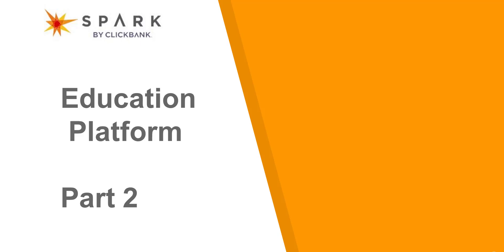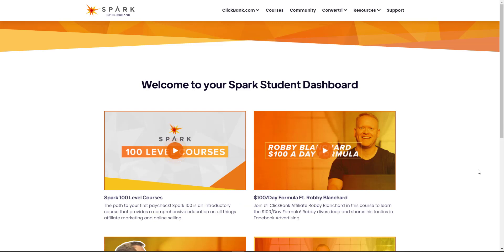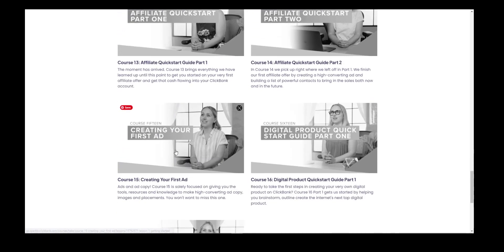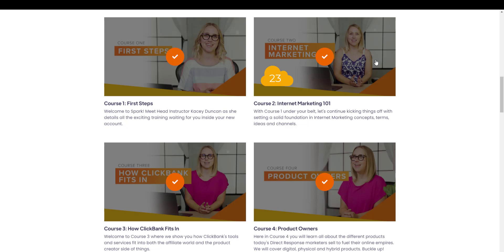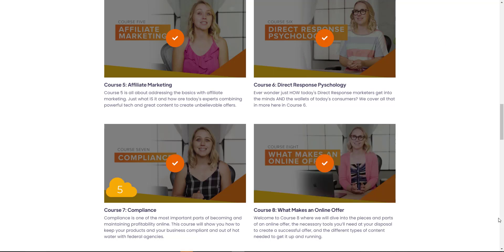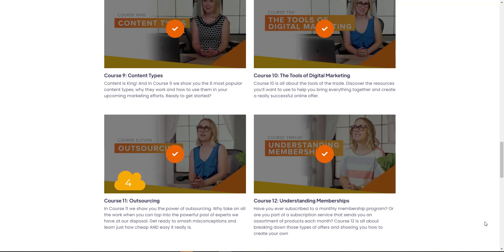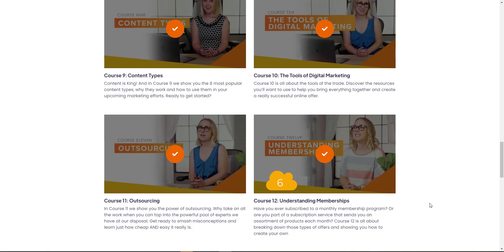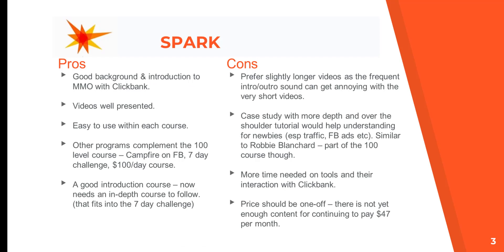Spark by Clickbank Review Part 2 ⭐9/10⭐ Spark by Clickbank Review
Spark by Clickbank Review: Part 2 ⭐9/10⭐ Spark Level 100 Courses. FREE - your own real online business with the 12 step action plan.

This video is the Spark by Clickbank Review & Walkthrough:  Part 2. The review looks at the quality of the education platform from a beginner’s perspective - this video focuses on the Level 100 courses. It reviews the content of  each course and points out any issues that may be overlooked or should be considered.

Is this really a product that will help a beginner to build a long term business. ✅ ✅

TIME STAMPS
00:00  Intro
01:20  Spark Overview
03:02  Course 1-3: Intro, History, Terms
04:08  Course 4 : Product Owners
04:24  Course 5 : Affiliate Marketing
04:34  Course 6 : Direct Response Psychology
04:56  Course 7: Compliance
05:09  Course 8: Online Offer
06:50  Course 9: Content Types
07:58  Course 10: Tools of Digital Marketing
10:36 Course 11: Outsourcing
11:00 Partner Companies with Clickbank
11:48 Course 12: Understanding Memberships
12:28 Course 13-14: Affiliate Quickstart Part 1 & Part 2
14:02 Course 15: Creating Your First Ad
15:30  Course 16-17: Creating Digital Products Quickstart Part 1 & Part 2
17:54  Pros & Cons
20:25  Recommendation

⚠️ My recommendation for a beginner is to use this product - take care. Do not rush into Facebook ads. These take time to understand and you can burn a lot of cash.

If your time is precious and you have a limited budget go elsewhere for a program that gives you all the training, information and support you really need to make a business. See the free training below for the real deal. You can always come back and reappraise this product..

MY RECOMMENDED PRODUCTS (that I personally use)
✅ The Simple Traffic Blueprint✅ An effective straight to the point strategy for generating traffic, leads, and sales, using the power of YouTube.

✅ Taking Action Online ✅ Build an honest and sustainable online business by following a proven 12-step action plan created by Philip Borrowman that will walk you through the exact steps he has used to build his business, Taking Action Online! This is the very process that I am also using to build my business.

These are my opinions and are not representative of the companies that create these products. My opinions are based on my personal own experience and research.

I never recommend poor quality products or create false reviews to make sales. It is my intention to explain products so you can make an informed decision on which ones suit your needs best.

Any and all forward-looking statements in this video are intended to express my opinions. They are opinions only and should not be relied upon as fact. Success in any endeavour is based on many factors that are individual to you.

I do not know your educational background, your skills, your prior experience, or the time you can and will devote to the endeavour.